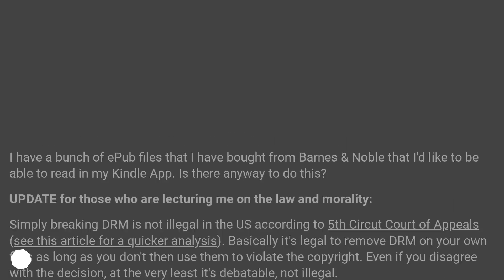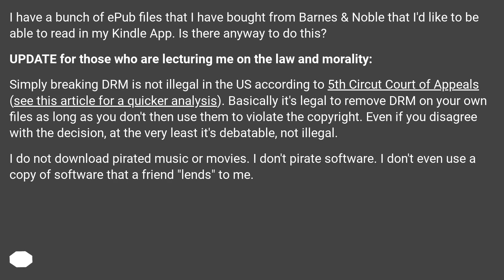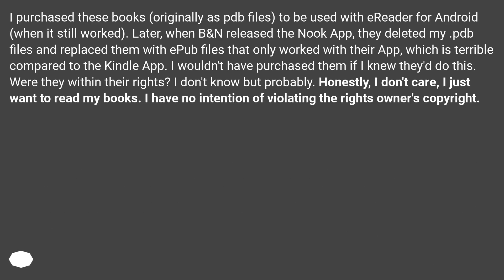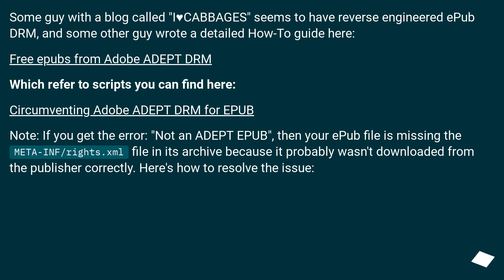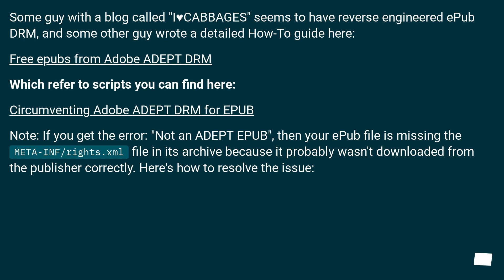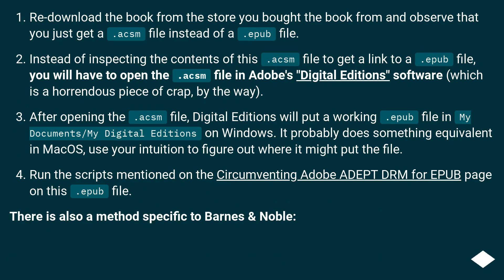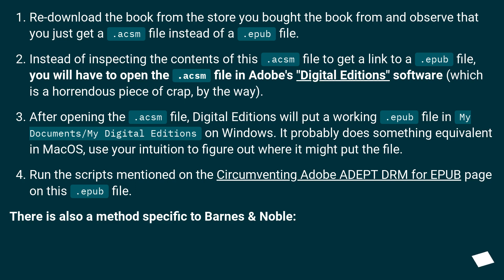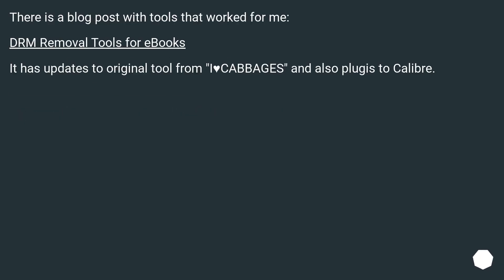Remove DRM from ePub Files?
Chapters
00:00 Question
01:36 Accepted answer (Score 19)
03:38 Answer 2 (Score 5)
04:00 Thank you